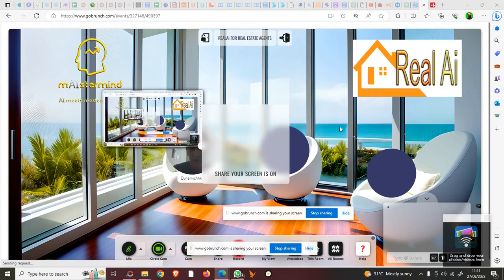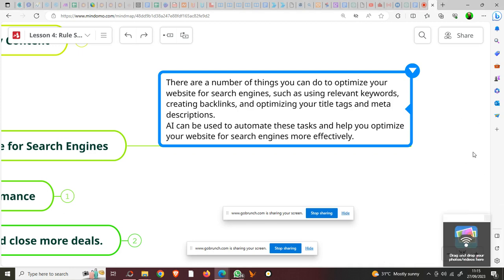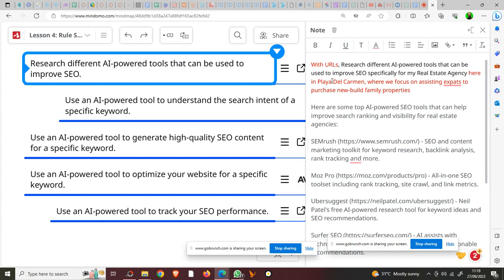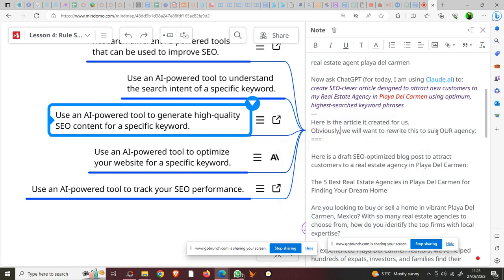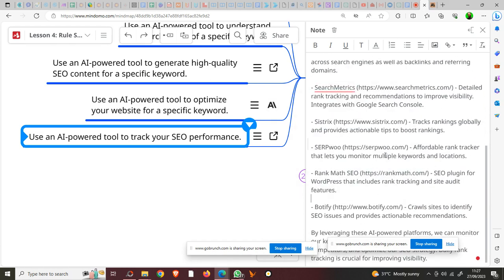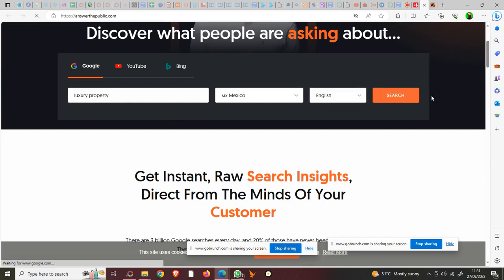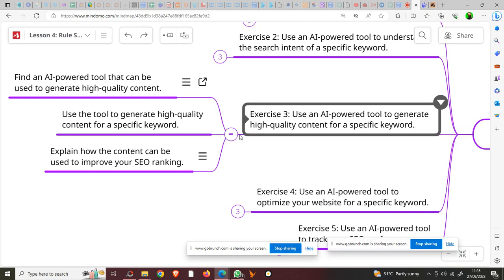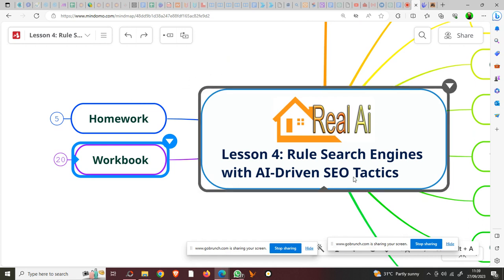RealAi Lesson 4